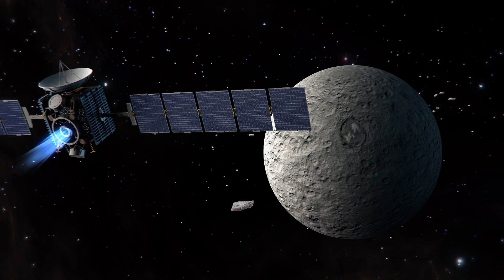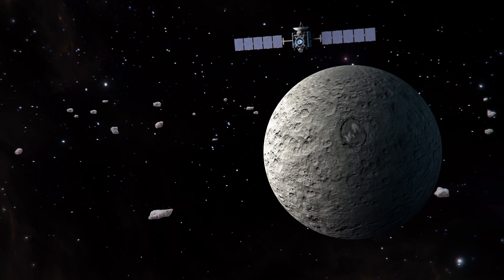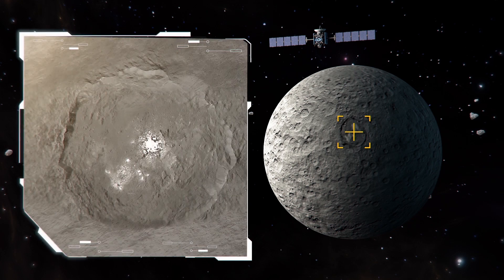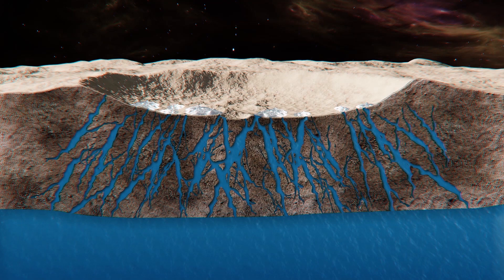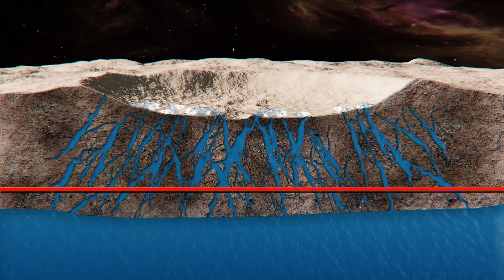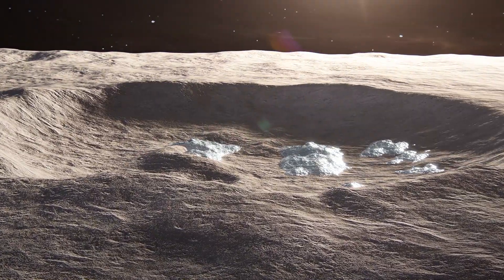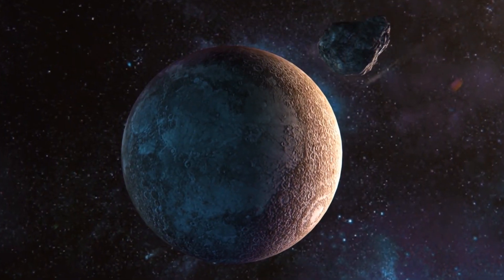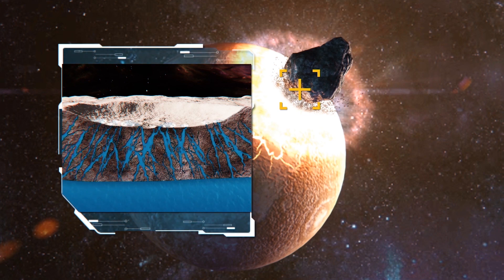Dwarf planet Ceres is an ocean world: scientists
NASA's Dawn spacecraft shot by the dwarf planet Ceres two years ago. After conducting data analysis on the Occator crater, scientists now say Ceres is an ocean world with brine under the surface. These studies were published separately in Nature Astronomy and Geoscience.

Ceres lies in the asteroid belt between Mars and Jupiter. Writing in a news release, NASA says the Dawn mission passed the dwarf planet, and from a distance of about 35 kilometers away, the orbiter took crisp images of Ceres' strangely bright areas and made gravity measurements.

From the data, Dawn scientists from the California Institute of Technology determined there is a brine reservoir under the crater's surface, about 40 kilometers deep and hundreds of kilometers wide.

The brine consists of sodium chloride bounded with water and ammonium chloride, and the salty liquid is apparently rising to the surface. These compounds are organic chemicals, and the brine also reflects light, which explains the crater's bright areas.

Researchers say a meteor impact formed the crater millions of years ago and created fissures that reached the reservoir deep in Ceres' structure. This allows the salty liquids to move up to the surface.

RUNDOWN SHOWS:
1. NASA's 2018 Dawn mission to Ceres
2. Orbiter took images and gravity measurements
3. Brine reservoir inferred from data
4. Organic compounds believed to be present in brine
5. Brine rises to surface through fissures created by meteor impact